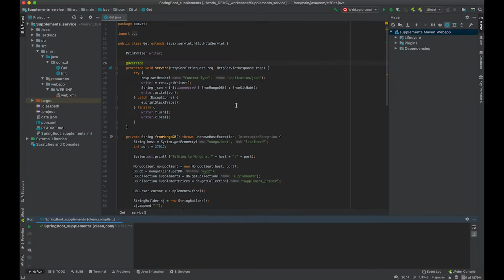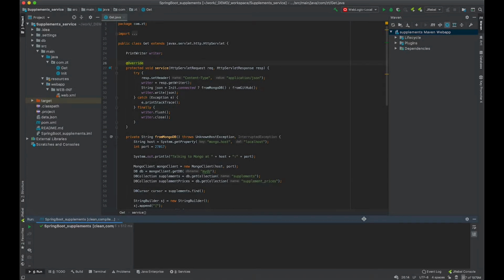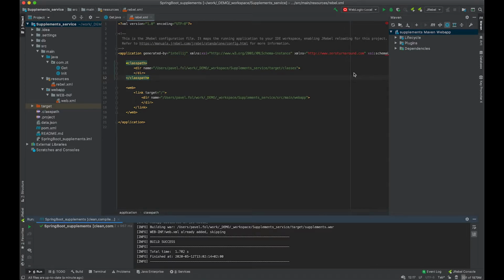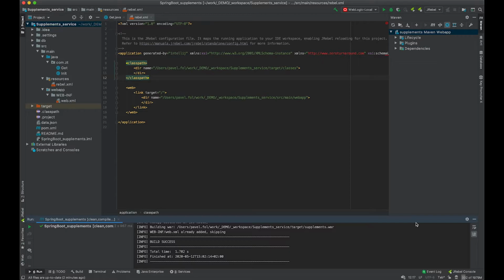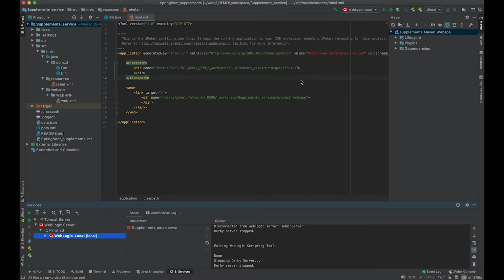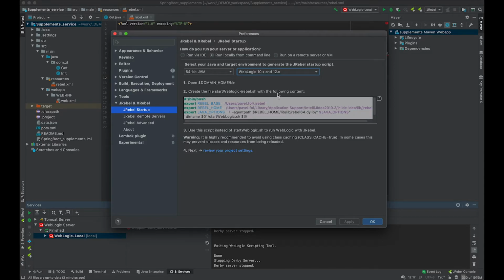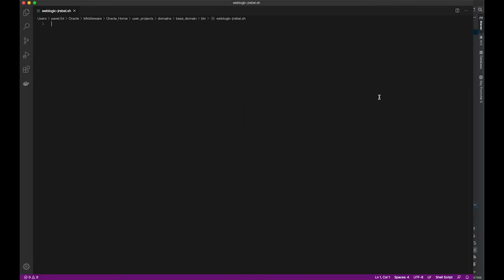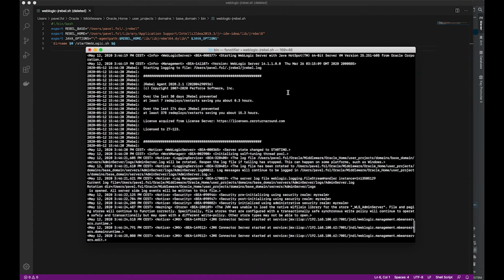How to Install JRebel for WebLogic in Under 5 Minutes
In this JRebel WebLogic tutorial, we show how to install JRebel for WebLogic applications in under five minutes.

First, we show how to configure JRebel for WebLogic by adding Rebel XML and Rebel remote XML files.

After that, we push the updated project with the updated files.
Lastly, we show how to configure JRebel for use on WebLogic and confirm JRebel functionality is active!

Additional Resources

• For more information on JRebel WebLogic installation and configuration, be sure to visit our guide

• If you want more information about JRebel and what it can offer for your Java development team, please